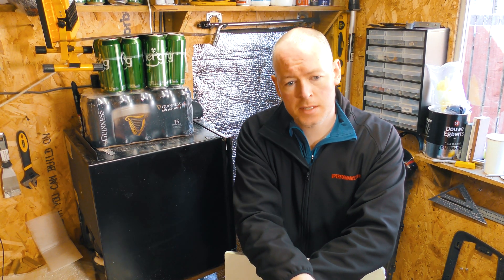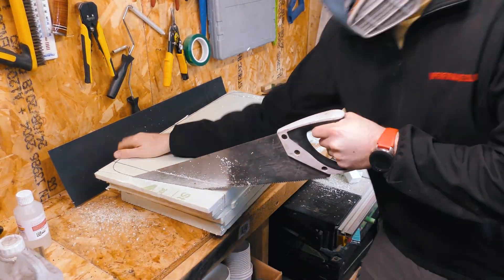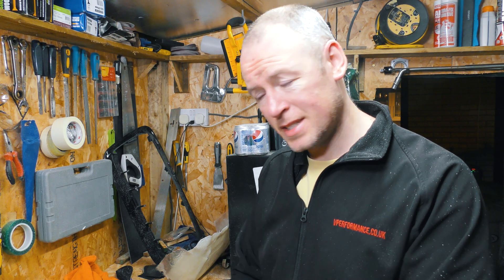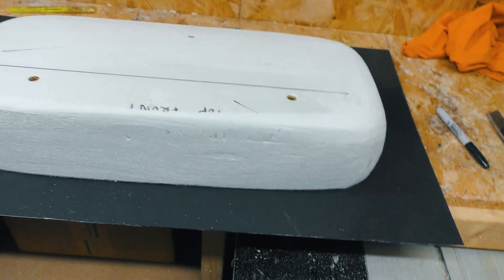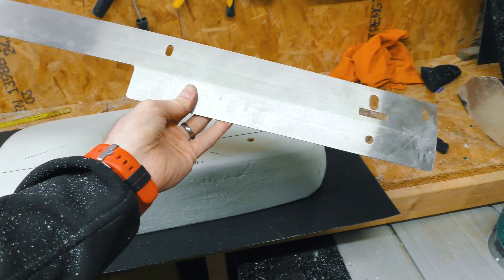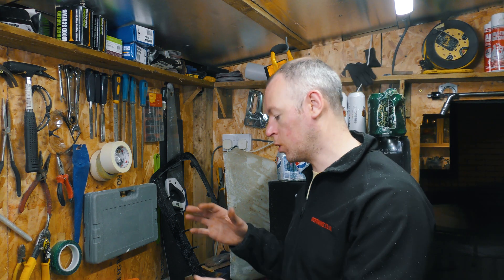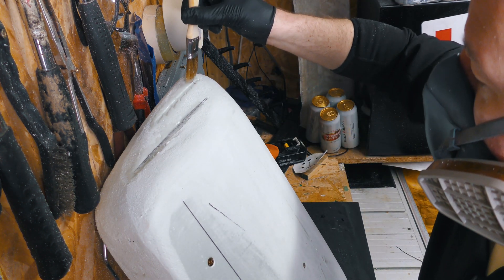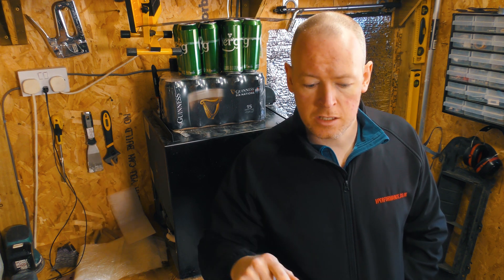Styrene molds for carbon fiber // Carbon scoop part 9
Plan B has now become plan A, and I'm creating a 3d mold plug so I can create a massive WRX STI hood scoop which will be big enough to eat planets. Things have gotten much more complicated by this point!

Big Rakjak
Little Rakjak